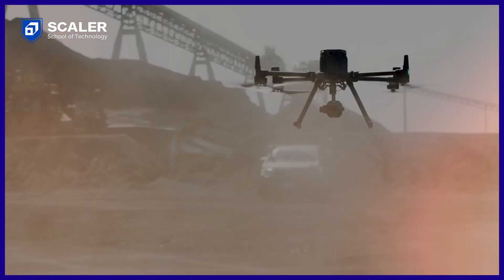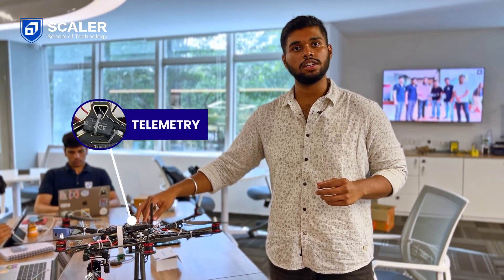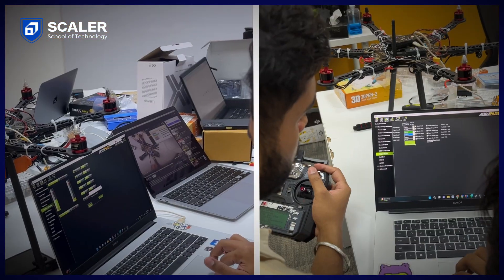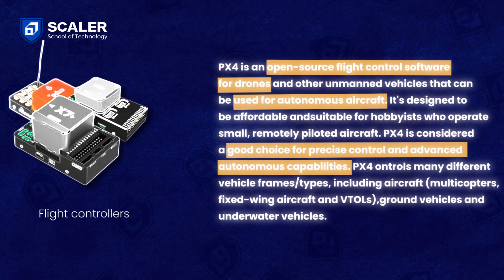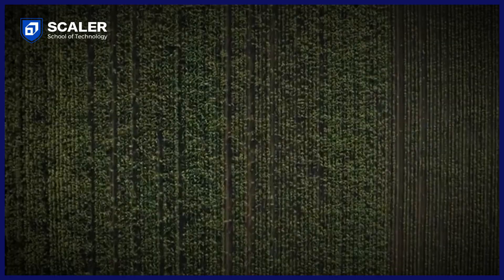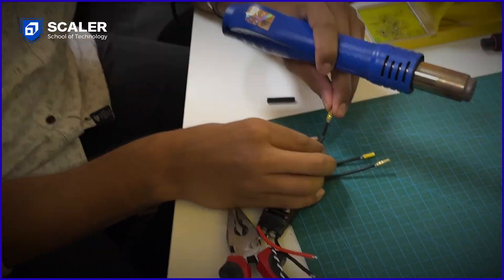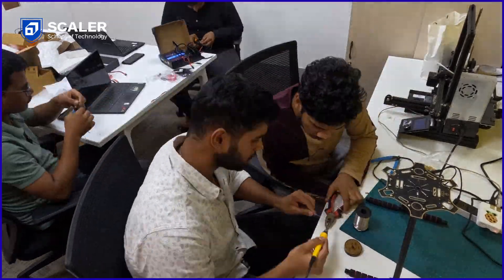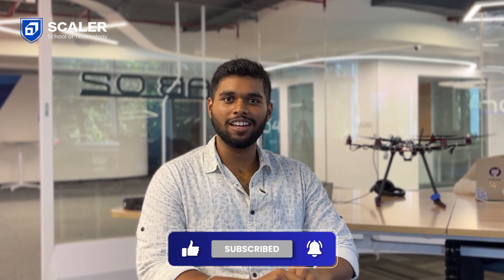Building a Fire Fighting Drone | Phase 1: First Maiden Flight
What does it take to build a Drone that can fight fires?

Watch this video, and witness our students coming together to build a drone that can fight fires. The vision of this team is to build "Autonomous Drones" that can identify, and extinguish fires on the go.

✅ Apply Now to Join Scaler School of Technology!